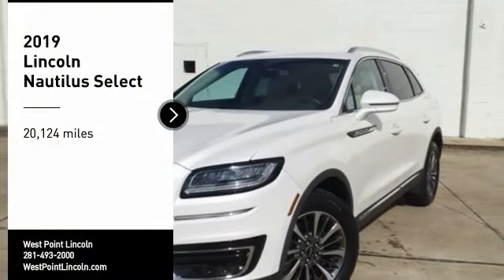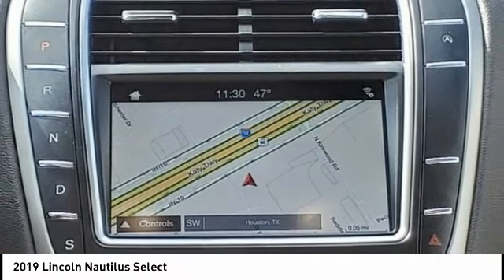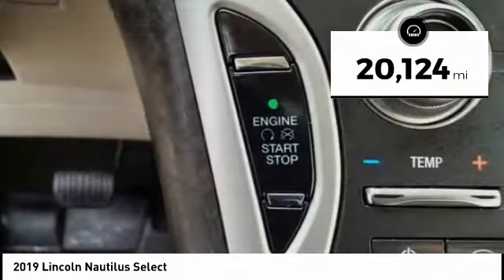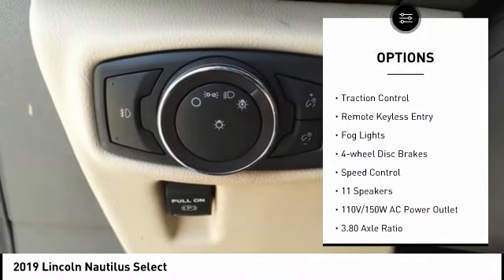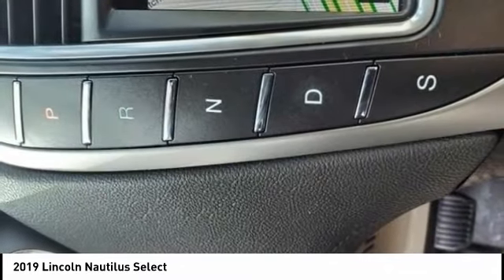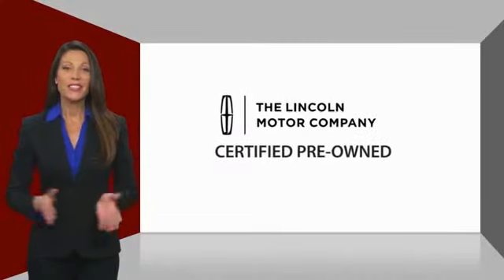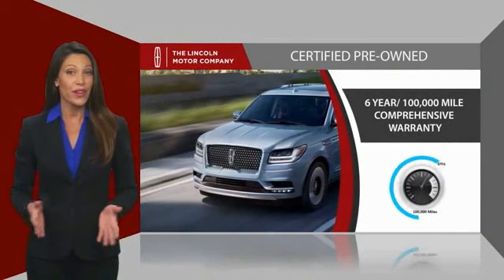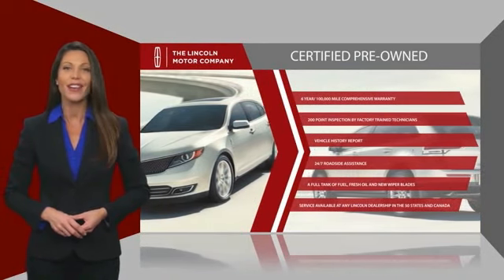2019 Lincoln Nautilus Houston TX CP26232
2019 Lincoln Nautilus Select

CARFAX One-Owner. Clean CARFAX. GREAT DEAL. CAREFULLY DRIVEN. CERTIFIED W/ 6YRS OR 100K MILES WARRANTY.